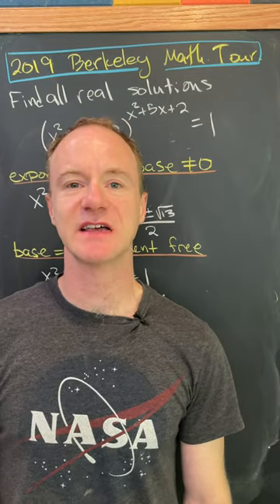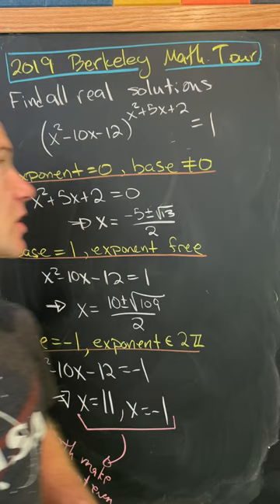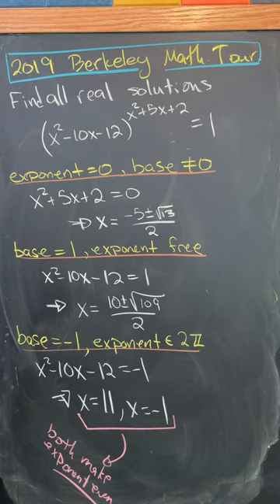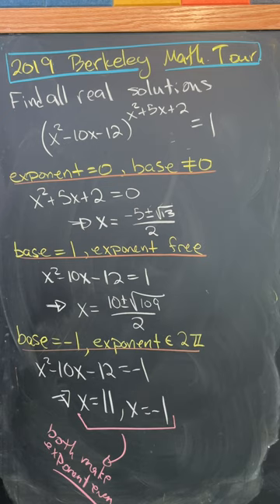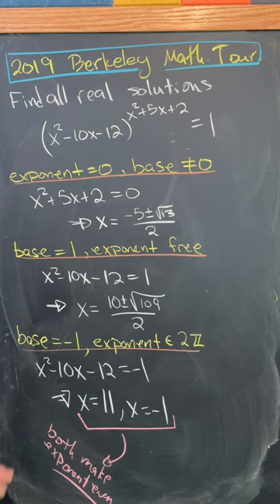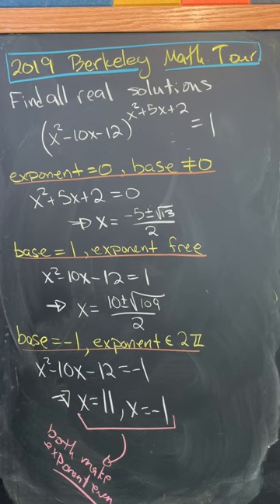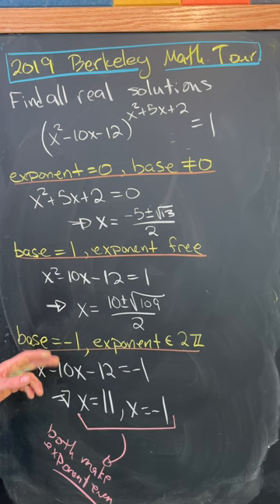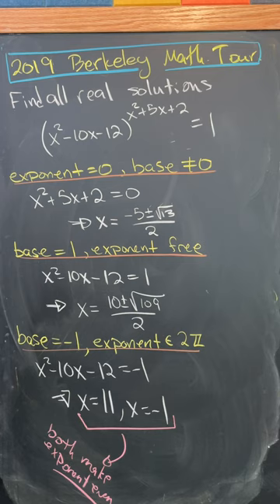A nice exponential equation.